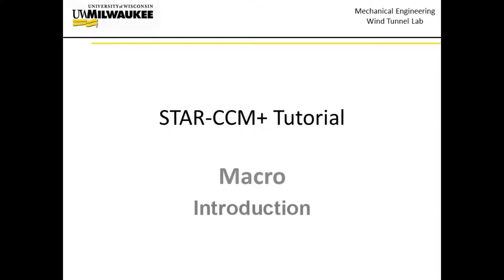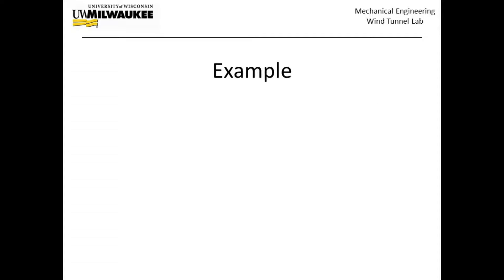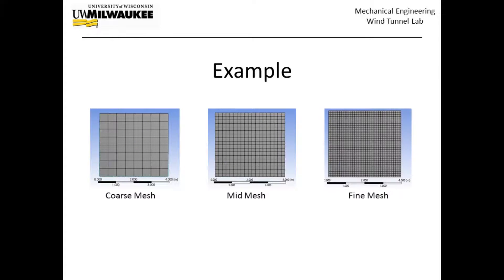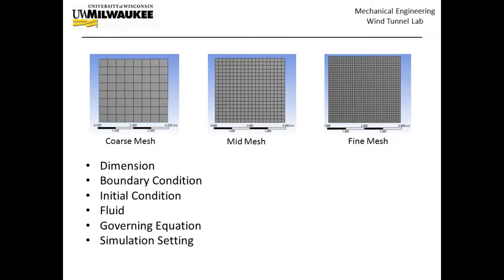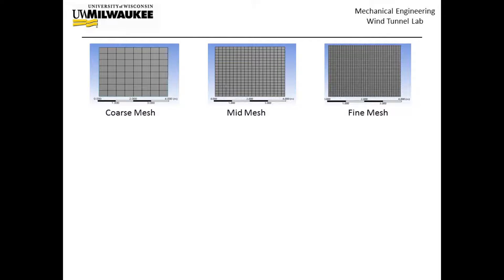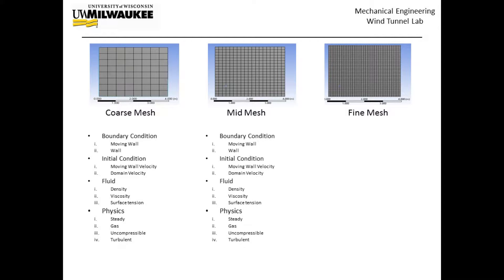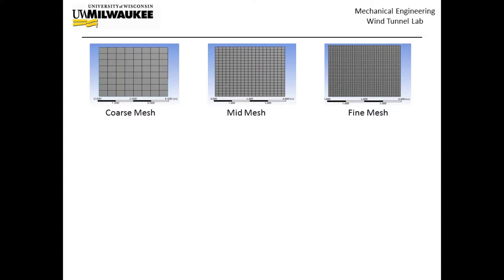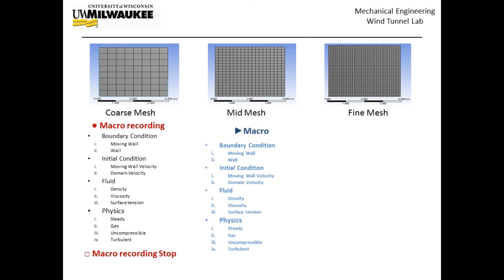STAR CCM+ Tutorial Macro 1 Intro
Introduction to idea of Macro